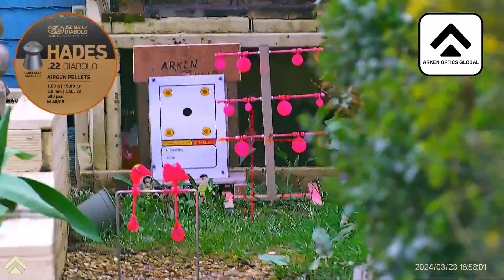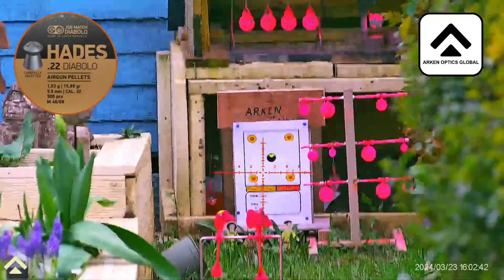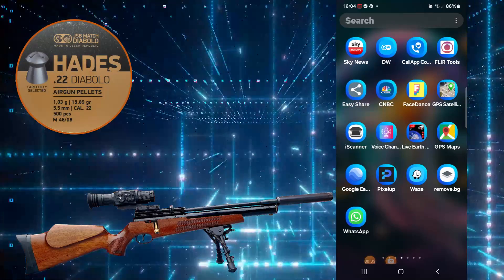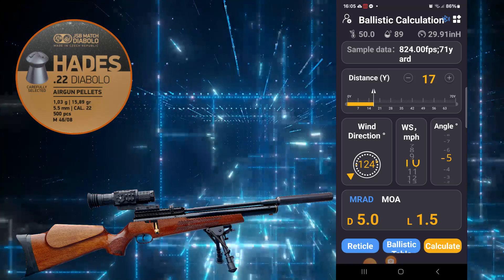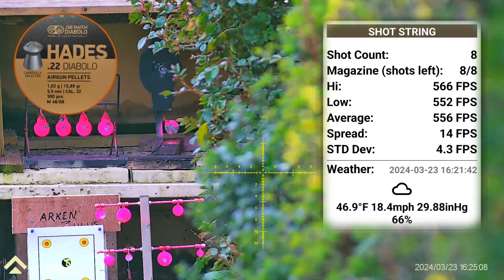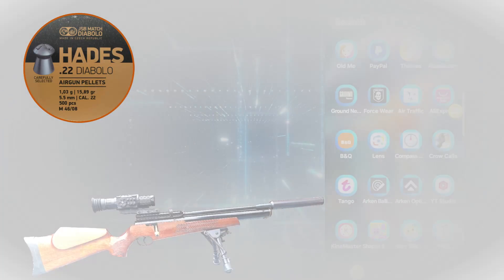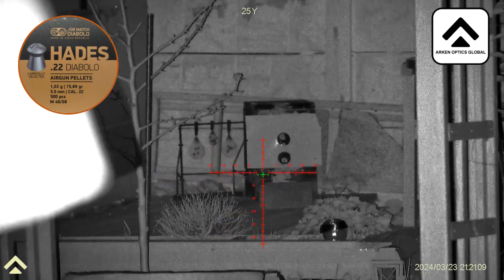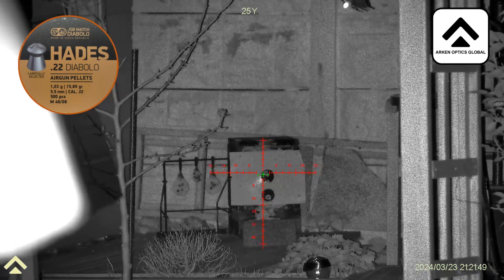The Webley LiteW8 & Arken Zulus Ballistics Input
In this video I zero in my .22 Webley LiteW8 to my Arken Zulus HD 5-20 Night and Day vision scope. First off is to zero in at your zero range. You can then carry out a chronograph test at the muzzle at the same time. After this for an accurate reading of the BC, you can re-chronograph the rifle at a further distance. In my case I zeroed the rifle at 17 yards, then did another test at 23 yards. The difference of velocity can then be put into a BC app to work out what the correct BC should be. You will take the average at the muzzle, then the average at your further range to use as you numbers. After I find out the BC for the pellet, which in this case was the JSB Hades, I input all the calculations of the time of the test. This includes wind speed, temperature, humidity and baramatic pressure. You also put in the zero range and any other input that the Arken Ballistic App asks for. This gives you the best chance of an accurate result at your rifles effective range. In sub 12 foot pounds this is usually between 11 and 60 yards. For FAC air rifles and centerfire rifles, this will be a lot further.